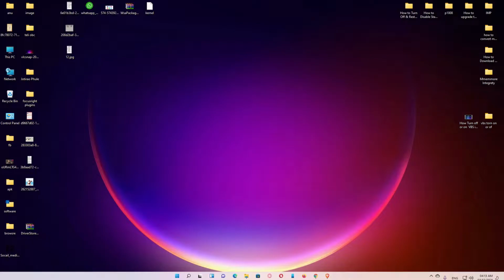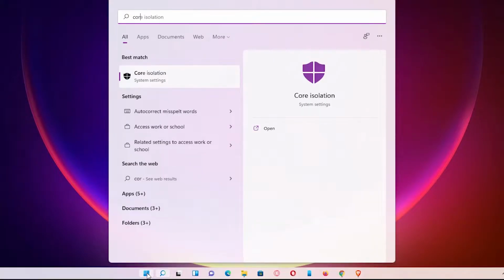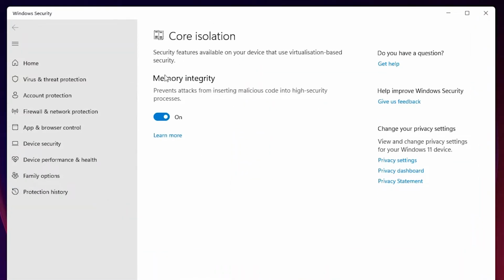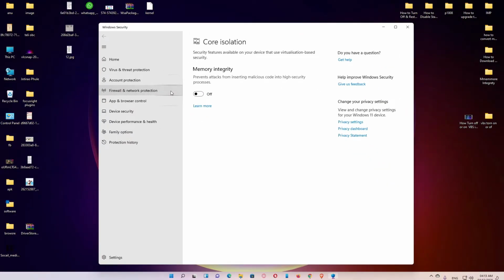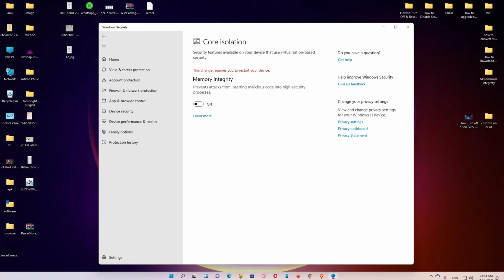How to Disable VBS in Windows 11 for Fastest Gaming Performance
If you want to run your games very fast on the Windows operating system then you have to disable VBS on your Windows 11 operating system. What is VBS ,   the full form of VBS  is  virtualization-based security.   if it is on your PC or laptop that you are Windows 11  speed is  reduced by 1% to 25%.  If you want to run your Windows 11 PC games  or want to run your Windows 11 where  fast then you have to disable VBS.